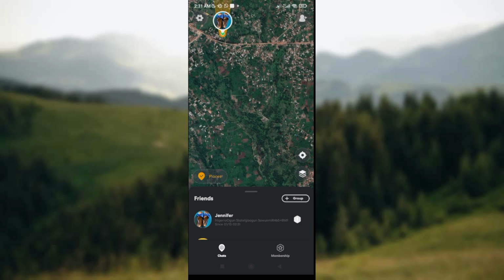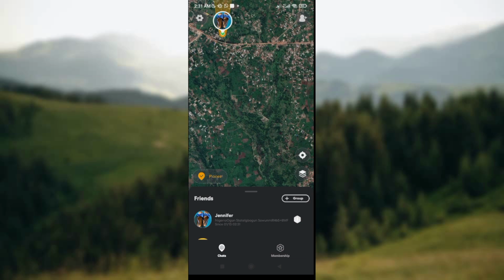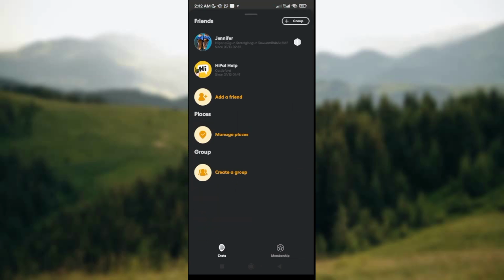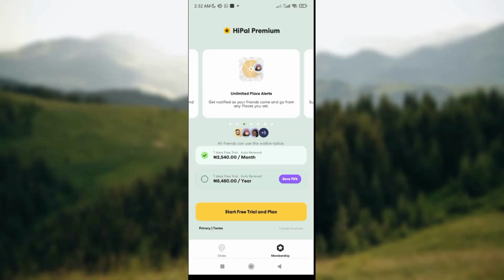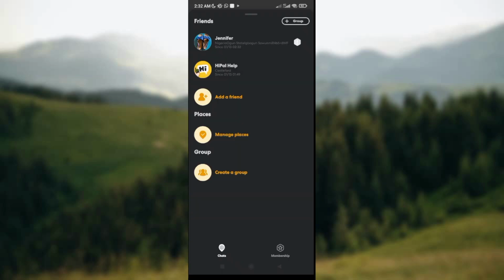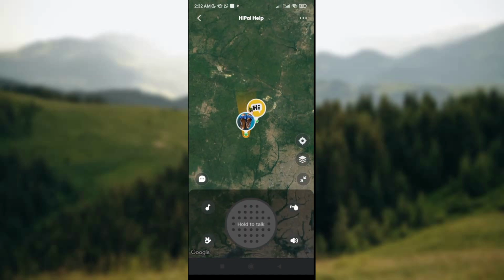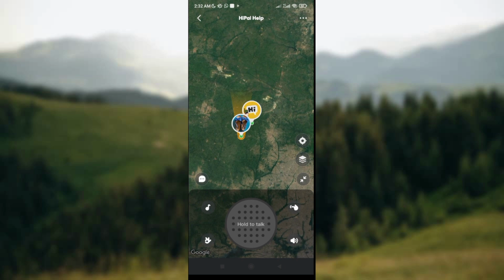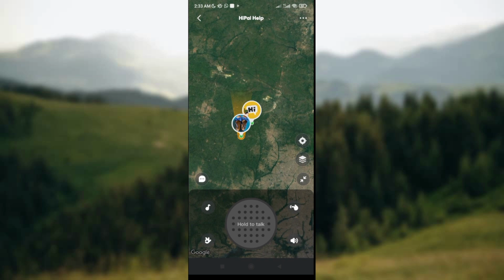How to Send Roger That in HiPal (Quick Tutorial)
Today we talk about How to Send Roger That in HiPal, so stay until the end of the video to see the full explanation.